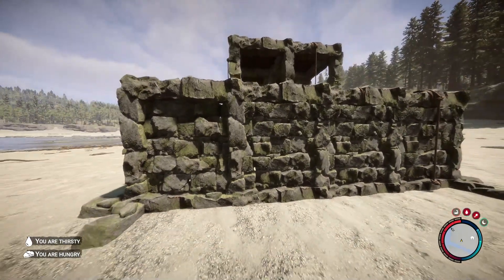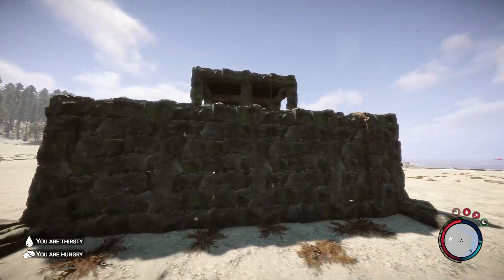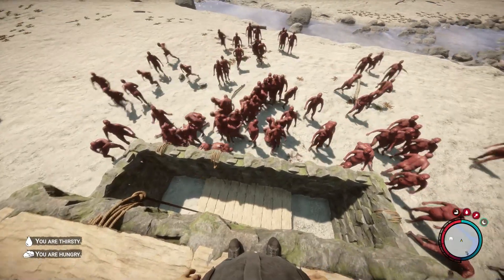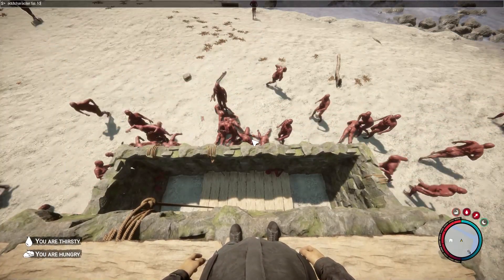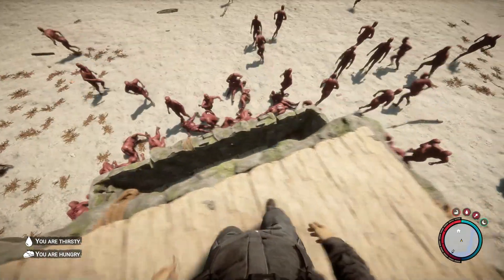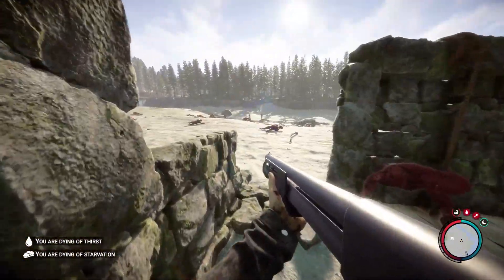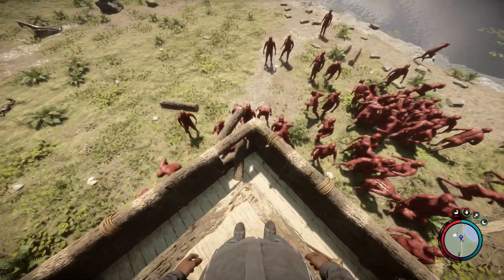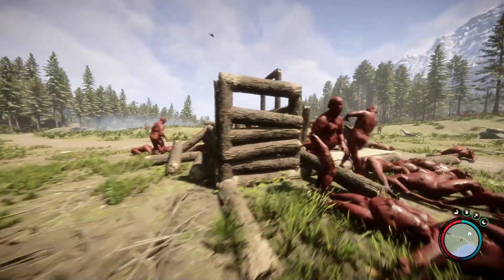How Good Are the New Stone Defenses Sons of the Forest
In this video I test the differences between Stone and Log Defense in the New Hardcore Survival Mode